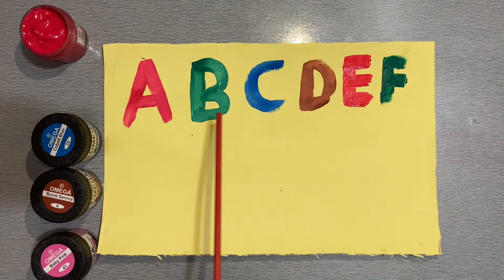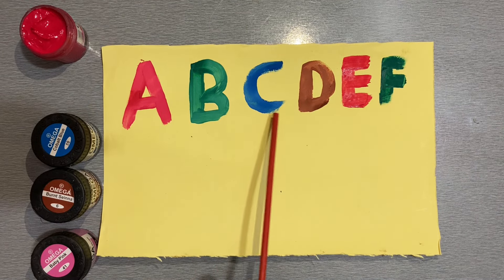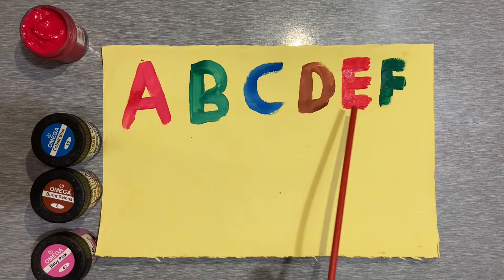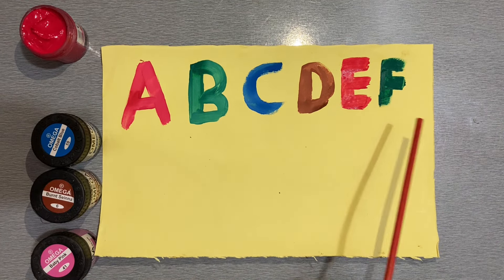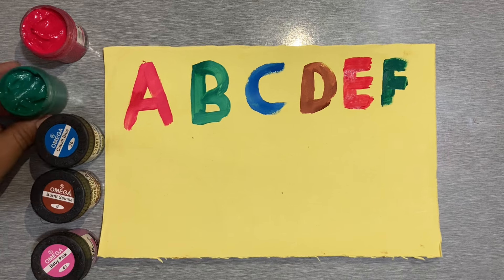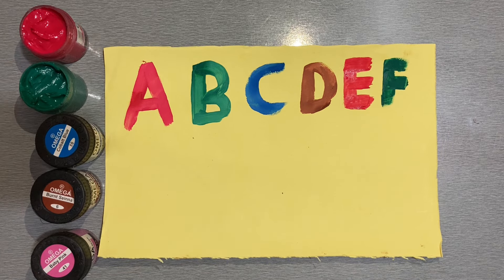🌈 "ABC Explorer: Fun Learning Adventure for Kids"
Embark on an exciting journey of alphabet discovery with our engaging educational video for kids. Join animated characters, vibrant visuals, and catchy tunes as they guide young learners through the fascinating world of letters. Spark the joy of learning early with this educational video that combines entertainment with essential early childhood development.